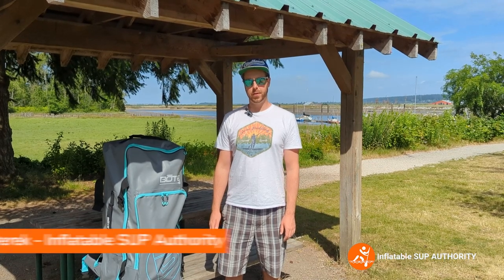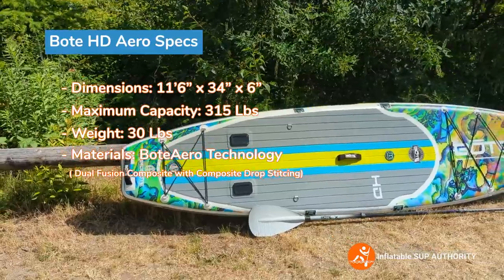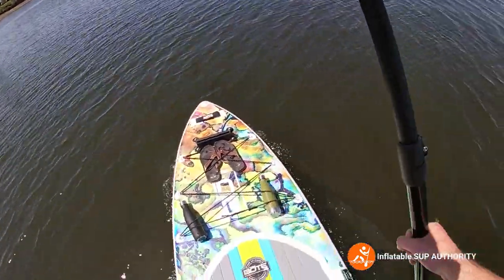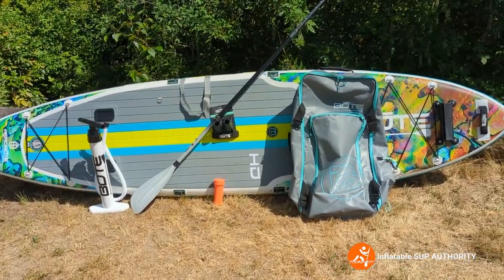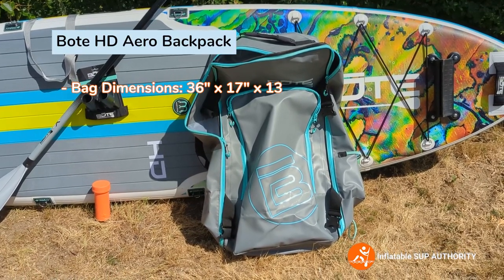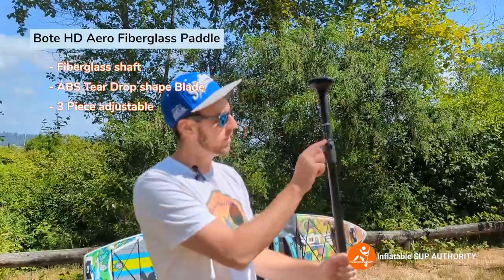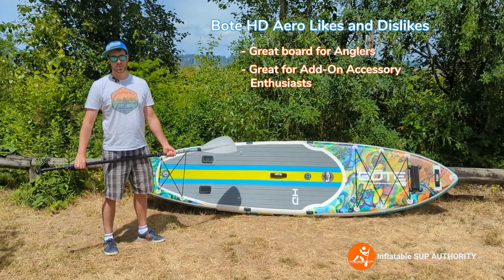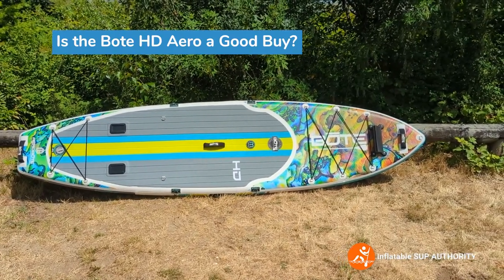Bote HD Aero Inflatable Paddle Board Review | How Does The HD Aero Compare and Who is it For?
In this Bote HD Aero Review we go through all the ins and outs of this inflatable paddle board. We go through all the stats, who its for, what I liked and dislked as well as my perspectives of it on the water.

See my full written review of the Bote HD Aero Inflatable Paddle Board

Time Stamps
0:00 - Introduction
0:56 - Who the Bote HD Aero is For
1:55 - HD Aero Possible Add-On Accessories
2:46 - Bote HD Aero Specs
3:42 - On-Water Impressions
7:51 - Nose to Tail Specs
11:35 - Accessories
12:47 - Backpack Inspection
15:18 - 3 Piece Fiberglass Paddle Inspection
16:15 - Single Chambler Pump Inspection
17:28 - Fin-Setup Inspection
18:41 - Repair Kit
19:14 - Likes and Dislikes
20:52 - Returns and Warranty Info
21:46 - Is the Bote HD Aero a Good Buy?